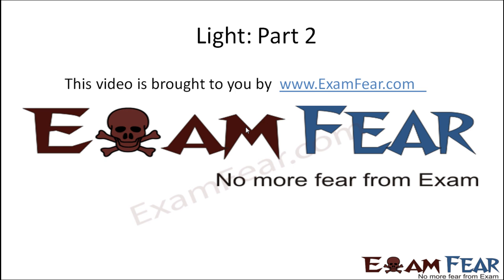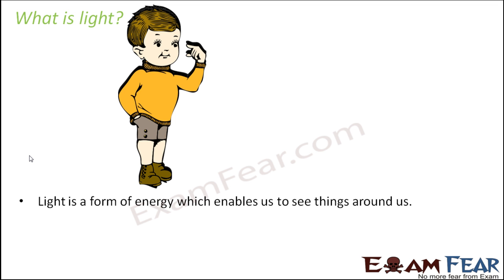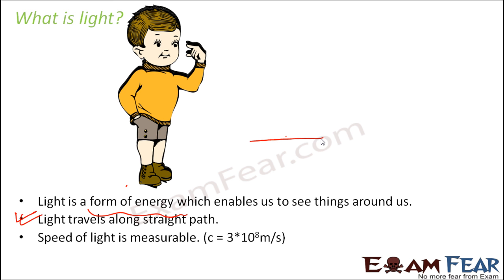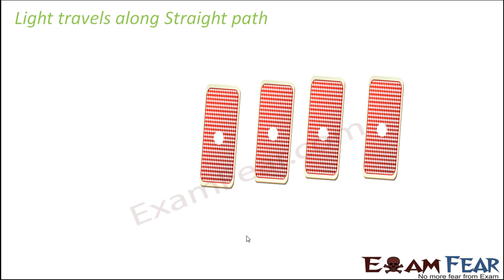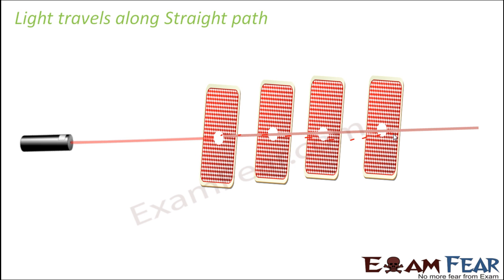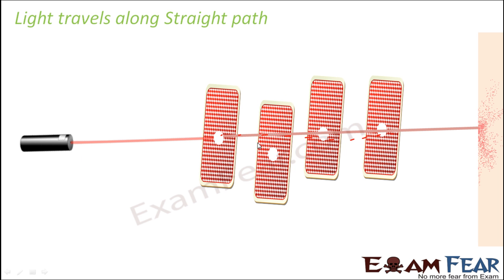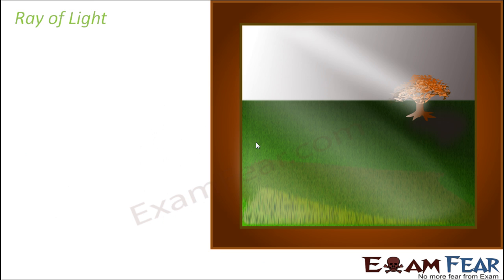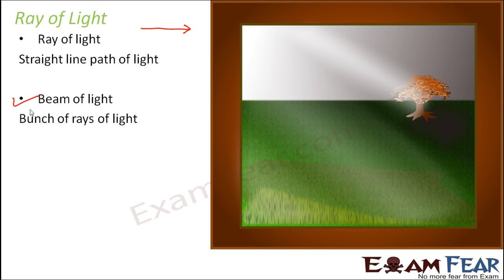Physics Light Part 2 (Light travels in Straight Line) Class 7 VII